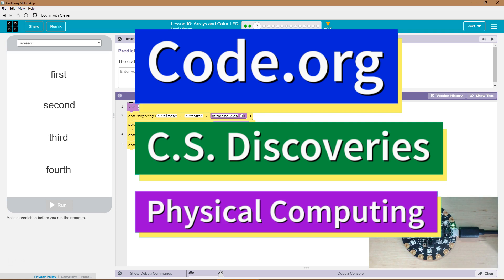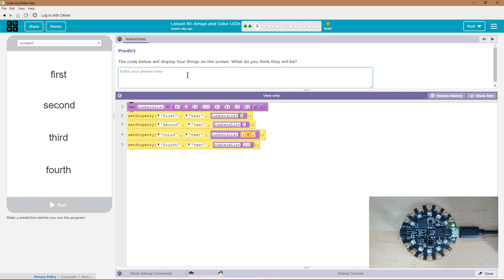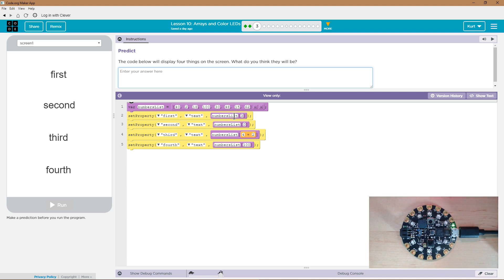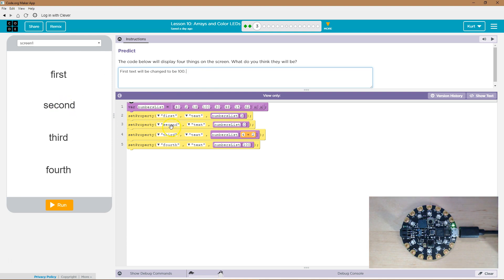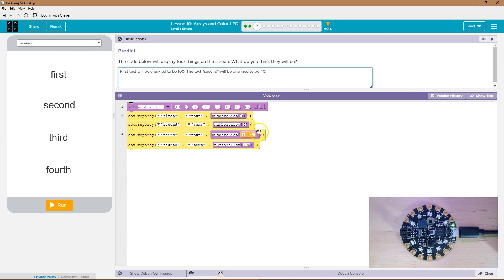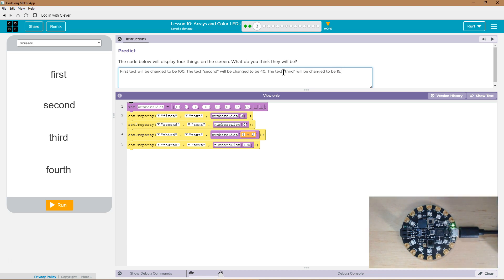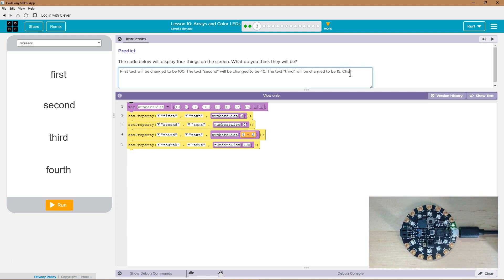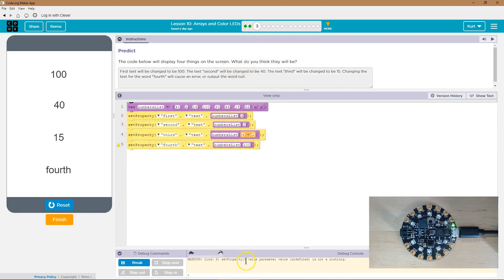Arrays and Color LEDs Lesson 10.3 Tutorial with Answers Code.org CS Discoveries Physical Computing